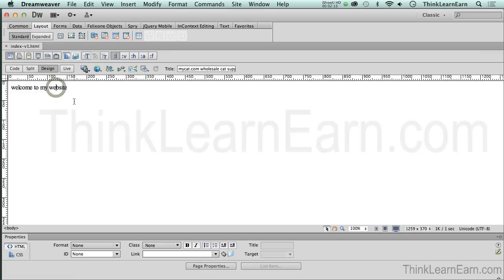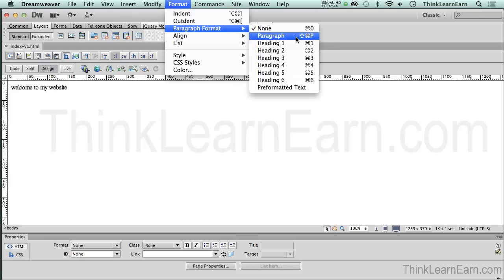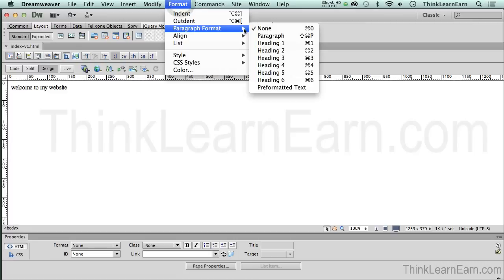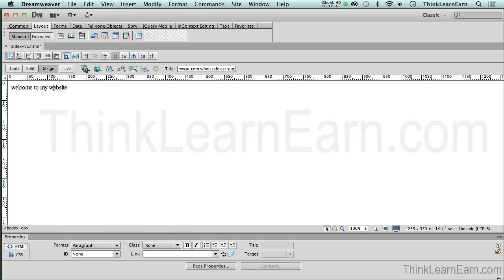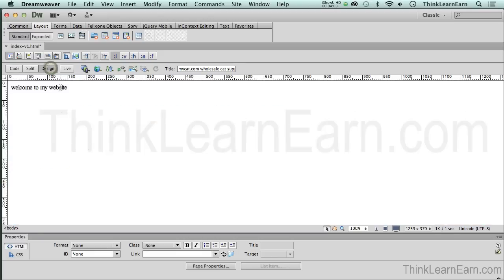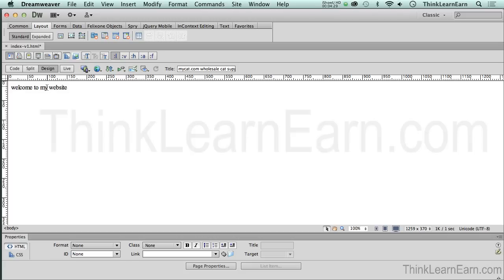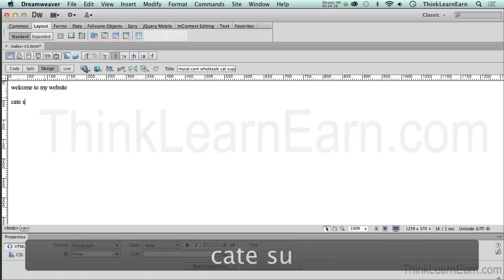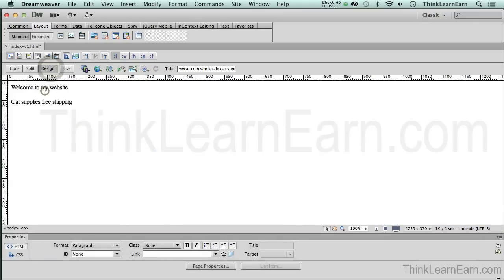Online Dreamweaver introduction to html css web design techniques How to make a website 123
Watch the est of this amazing 4 hour series on Udemy.com for only $9 bucks. Donrt be cheap. Invest in your career skills.
This is 7 FREE Videos of my 4 hour How to make build design a website with Adobe Dreamweaver - Get my full course and FREE updates right now for ONLY $9 bucks, yes I said $9 Dollars.
Be a hero for someone you care about
Send The Gift of Education:
Read My Course Reviews from Students
Watch Some FREE Videos on Udemy.com
Adobe CS6 my master production techniques: inDesign, Photoshop, Illustrator, Dreamweaver, Edge Animate, Edge Reflow, Fireworks, Premiere & After Effects
follow me via twitter for other GREAT Adobe learning deals
REAL TRAINING FOR THE REAL JOB IN THE REAL WORLD - Carpe Diem 2013 - Robert